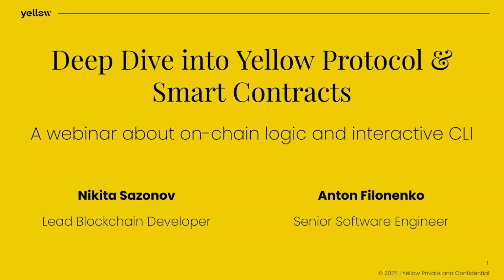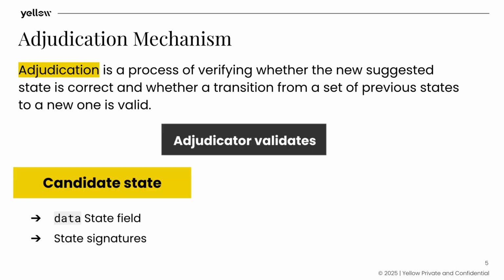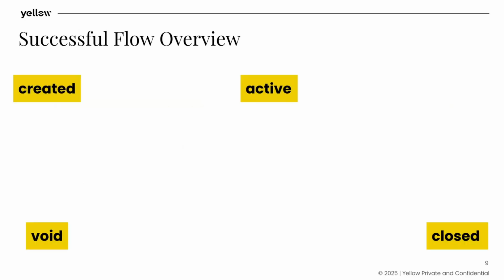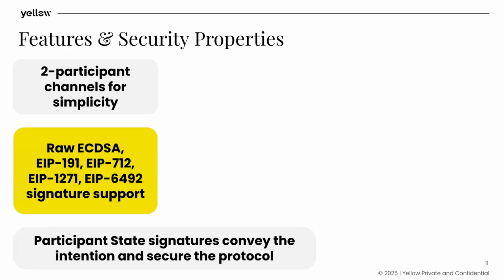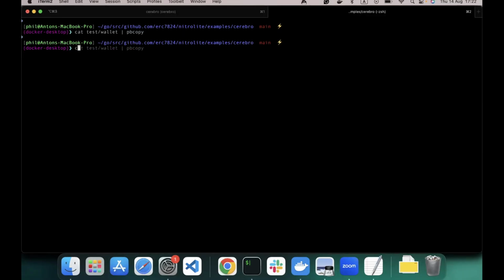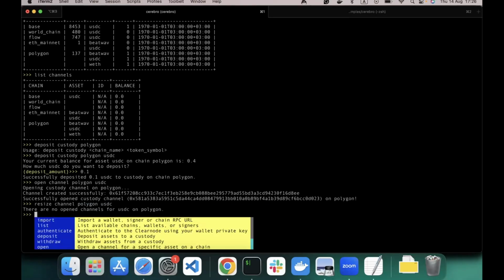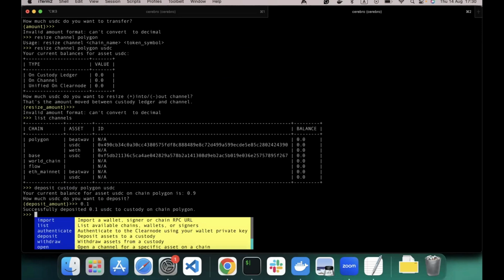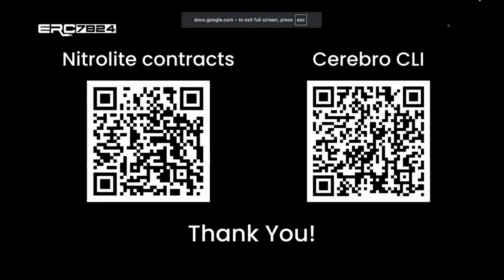Deep Dive into Yellow Protocol & Smart Contracts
Hey Builders, Workshop #3 is here!

Topic: Deep Dive into Yellow Protocol & Smart Contracts

Learn how to:
-Integrate Yellow Protocol into your projects
-Interact with smart contracts efficiently
-Unlock new use cases for state channels